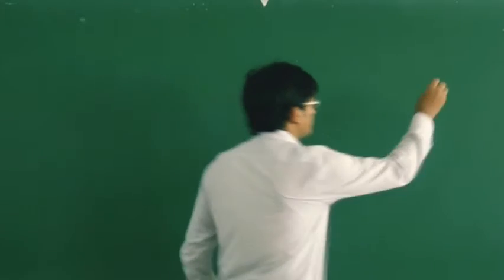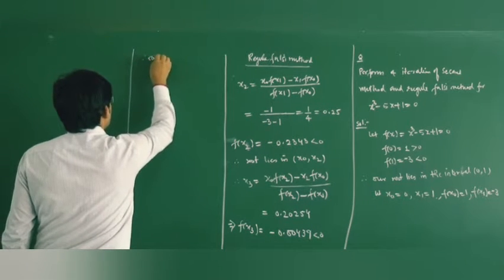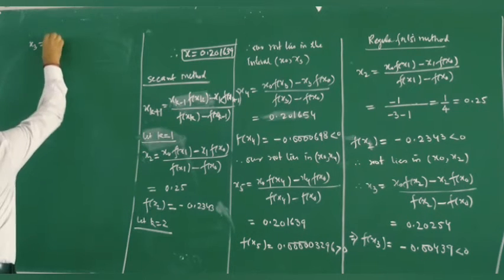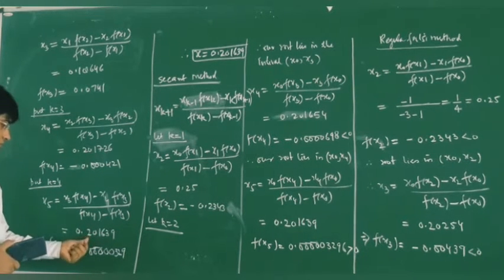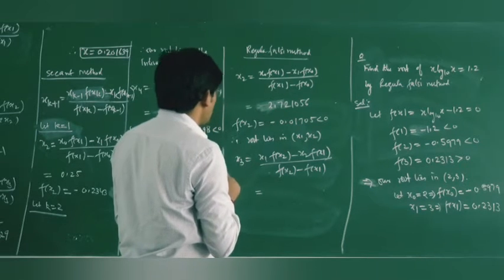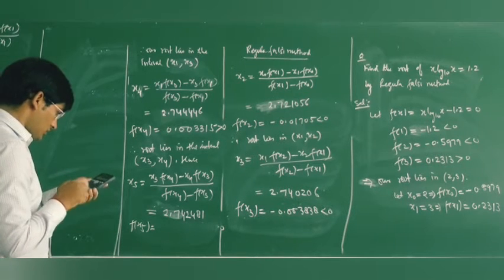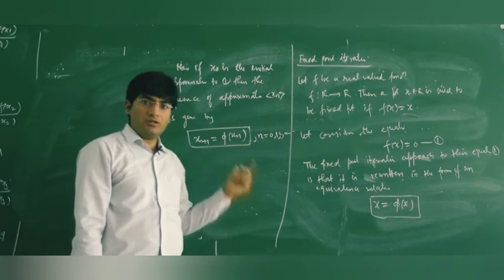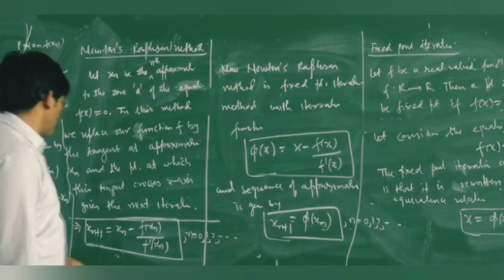Numerical Methods|Problems based on Secant & Regula Falsi Method|Iteration and Newton's Raphson Mth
In this lecture I will solve problems based on Secant and Regula Falsi Method. Further I will discuss the fixed point iteration and Newton's Raphson Method|